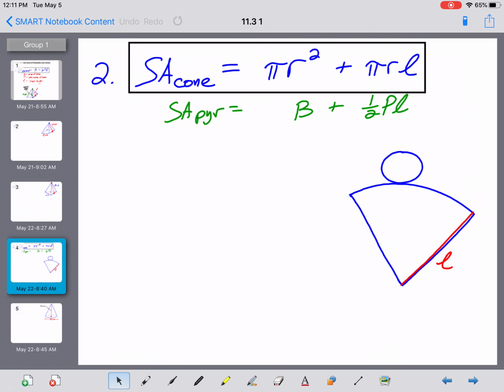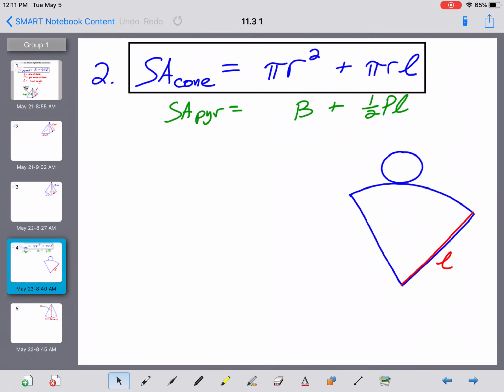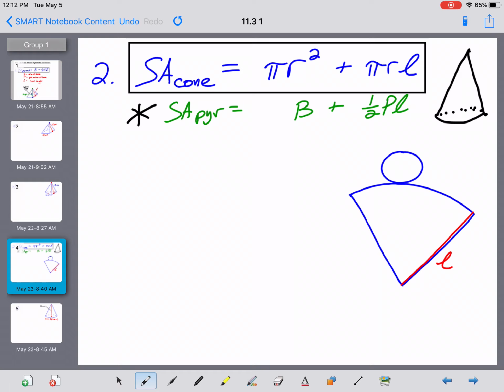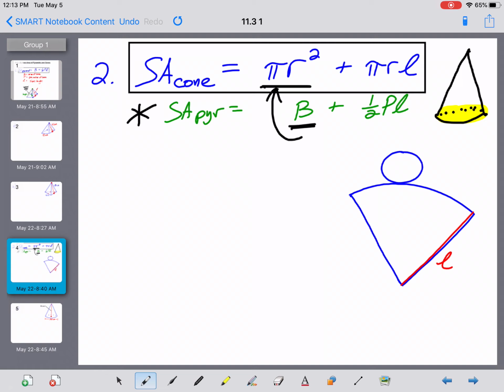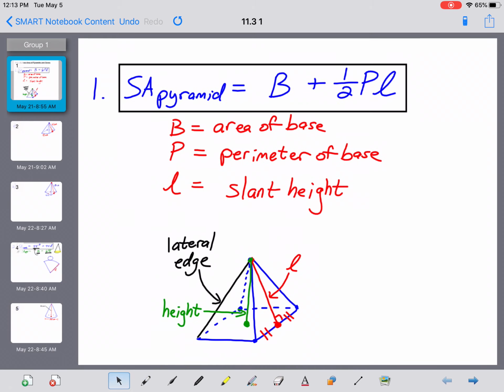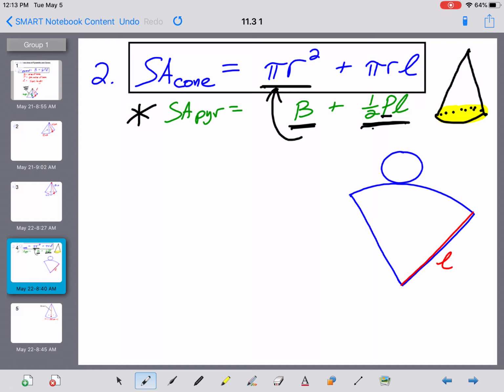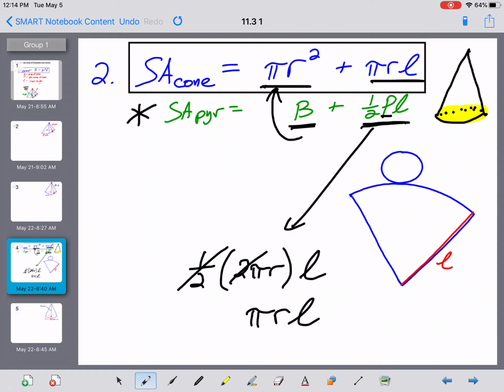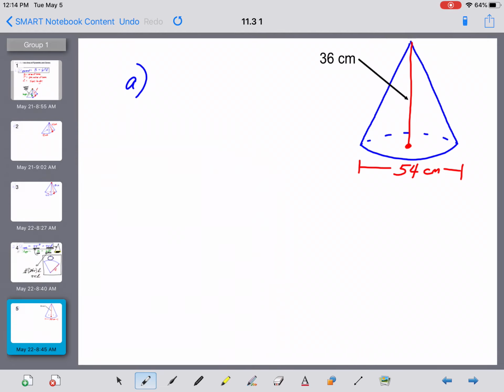Geom - 11.3 notes part 2/2